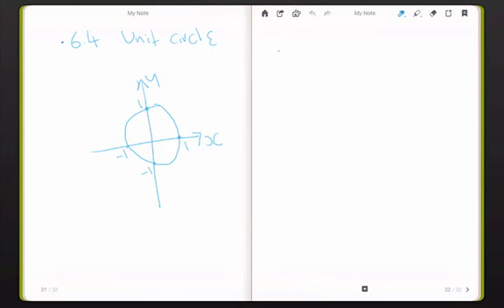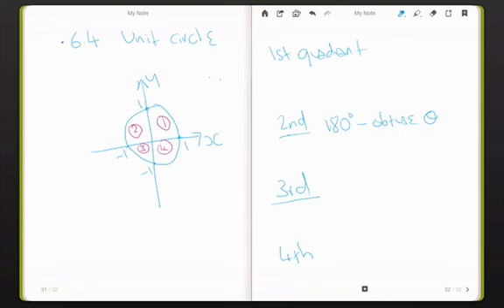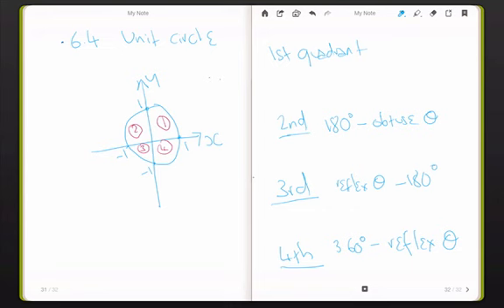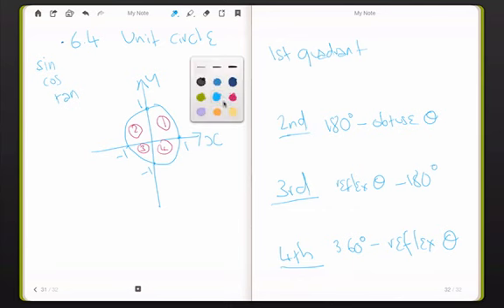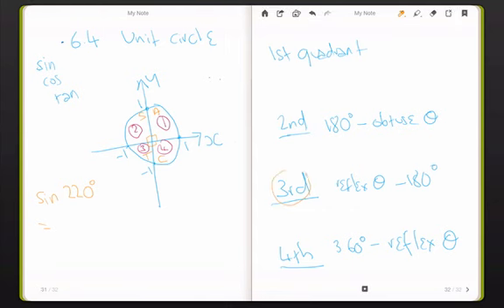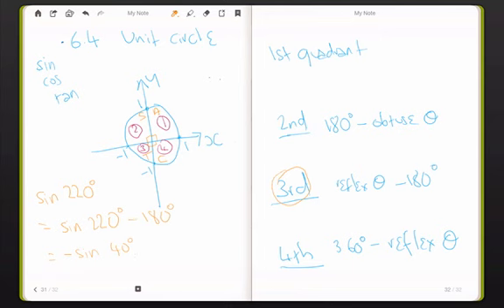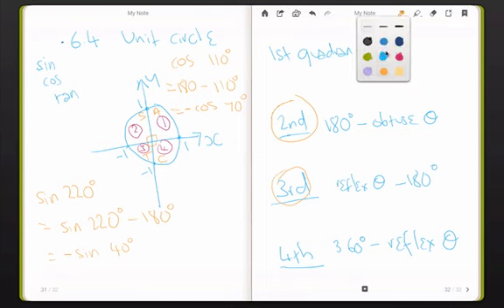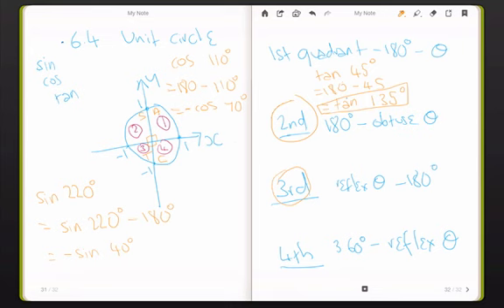Year 10 - unit circle (6.4)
How to find equivalent trigonometric ratios using the unit circle.